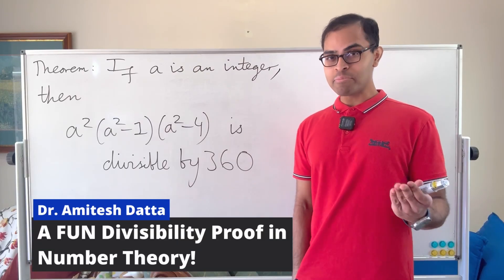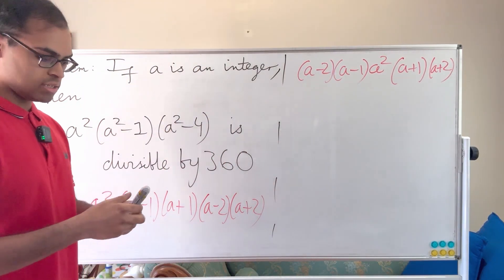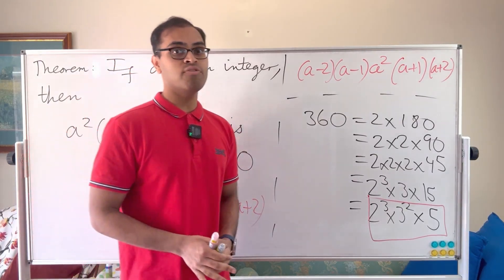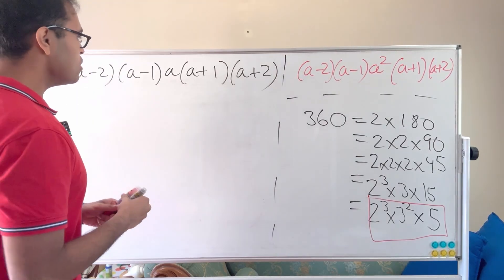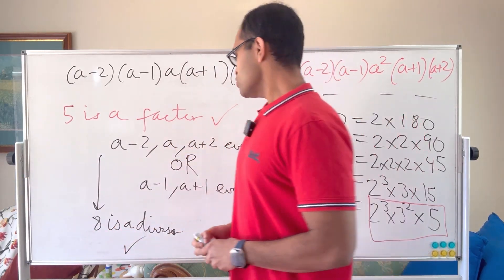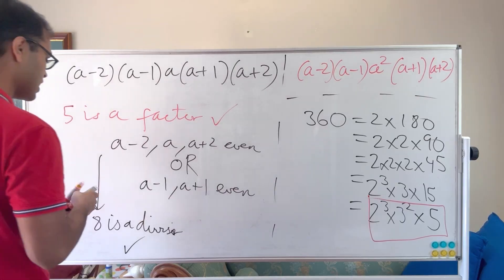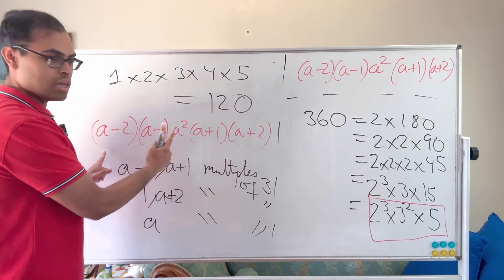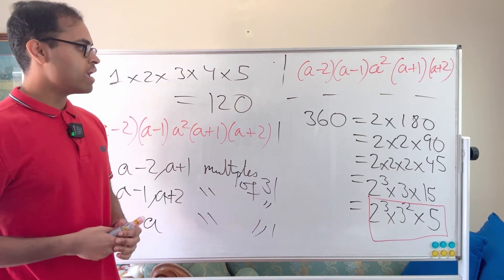This SIMPLE expression is ALWAYS divisible by 360! | Number Theory Proof!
We prove that a^2*(a^2 - 1)*(a^2 - 4) is ALWAYS divisible by 360 for every integer a. The proof is intuitive and highlights core concepts in number theory, such as prime numbers, factorizations, divisibility by small numbers etc. The video is accessible to everyone interested in numbers and mathematical proofs, such as math students in high school and college (e.g., olympiad math students and math majors). The background needed to understand the video is algebra (the difference of squares formula) and experience with abstract thinking and logical reasoning.

A HUGE thank you SO much to Stephan for their continued support of the channel as a Ruby Member, and Alex and Nathan for their continued support of the channel as Gold Members!! 🎊

A HUGE thank you SO much to Aman, Rob and Shabeed for their continued support of the channel as Silver Members!! 🎉